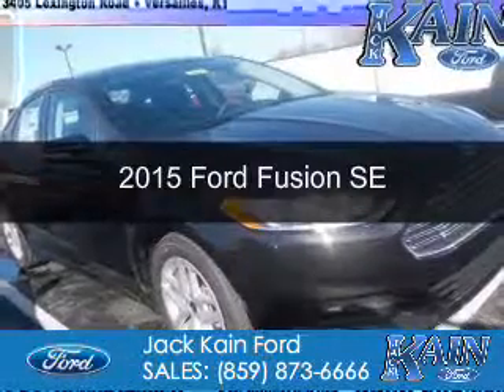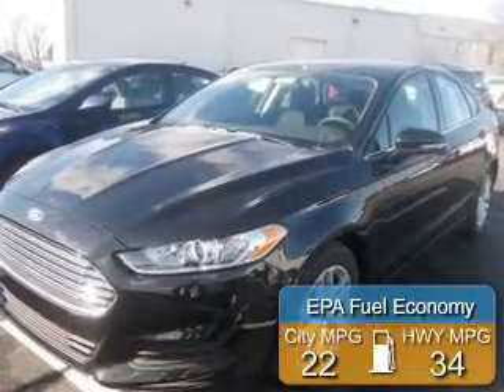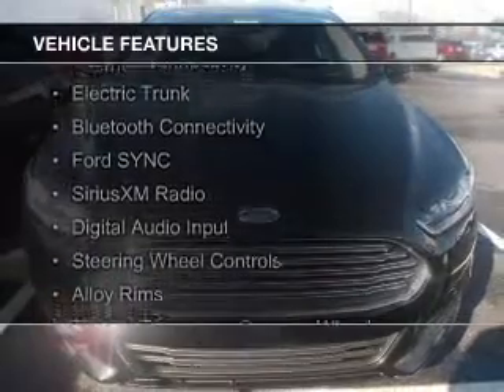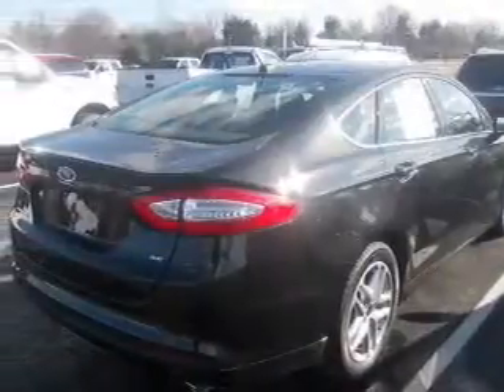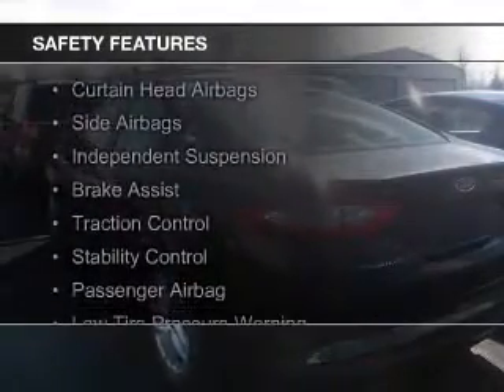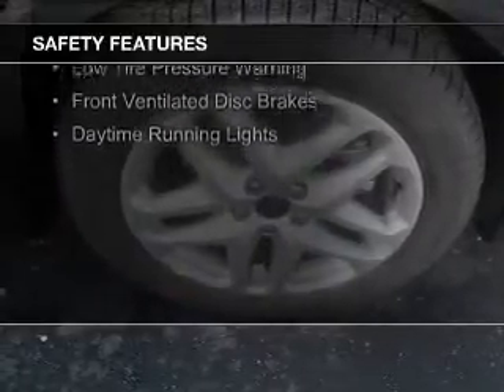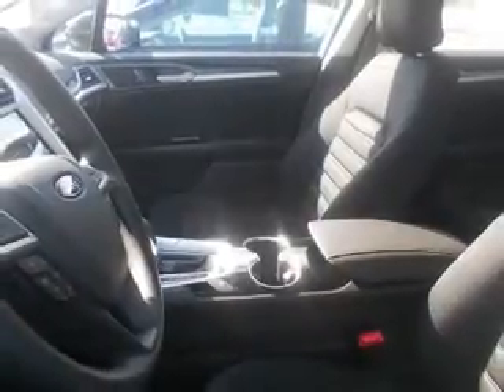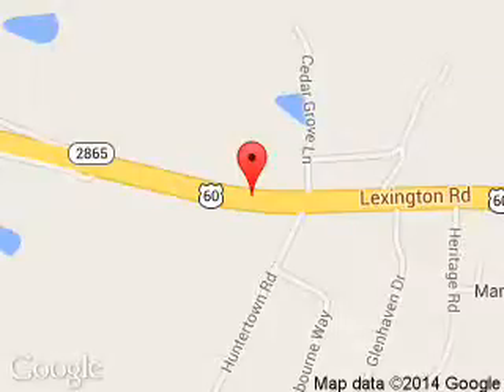2015 Ford Fusion - Versailles KY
Phone:
Year: 2015
Make: Ford
Model: Fusion
Trim: SE
Engine: 2.5 liter inline 4 cylinder 16 valve
Transmission:
Color: Black
Mileage: 10
Address:
3405 Lexington Road